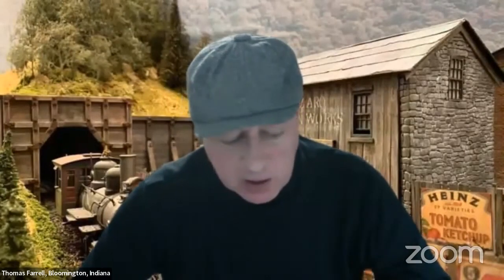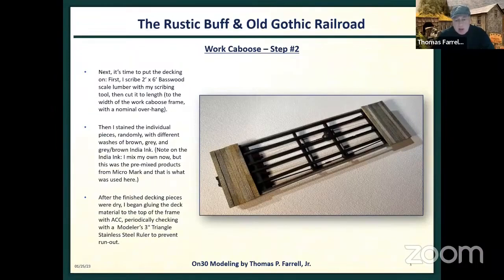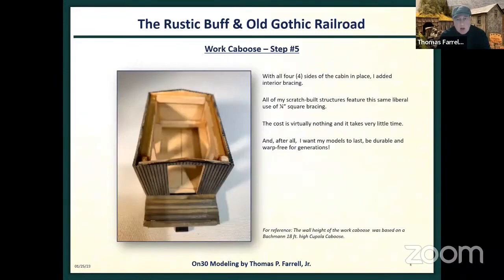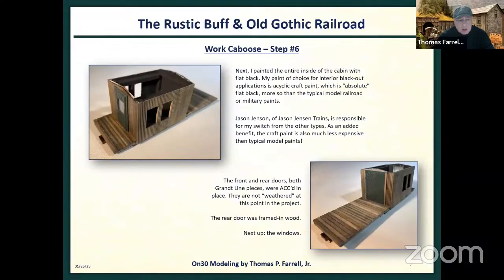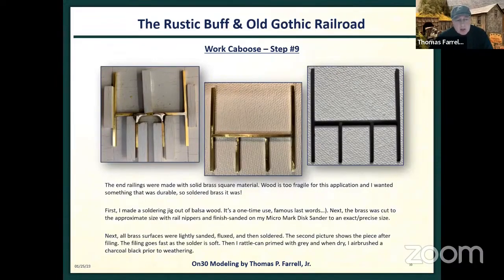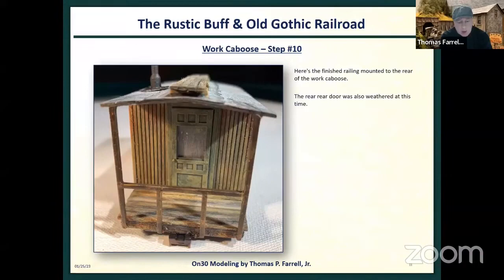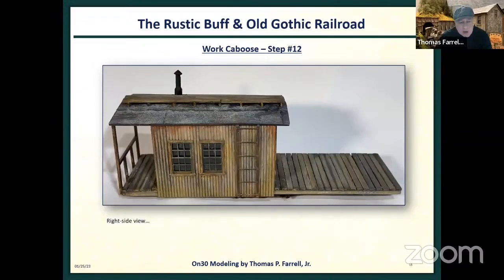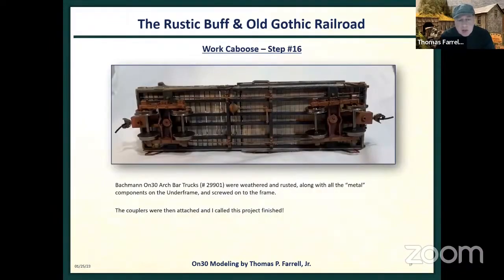On30 Rustic Buff & Old Gothic - Scratch Building a Work Caboose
Tom Farrell takes a break from building his new layout and scratch builds a unique work caboose for his On30 Rustic Buff & Old Gothic Railroad. This is a great step-by-step video of a contest-quality model.